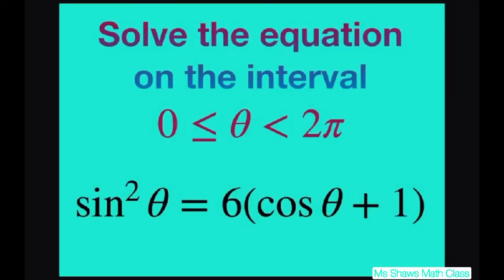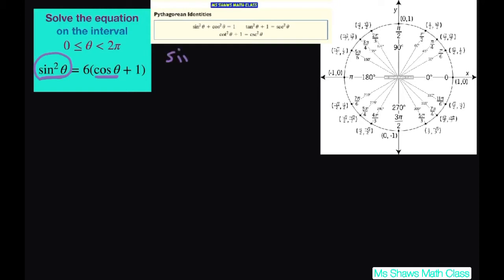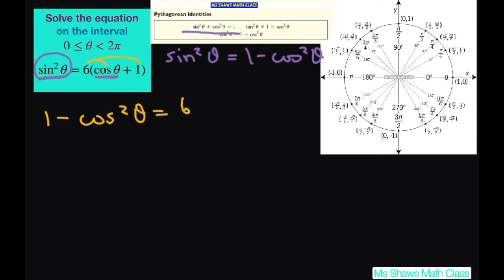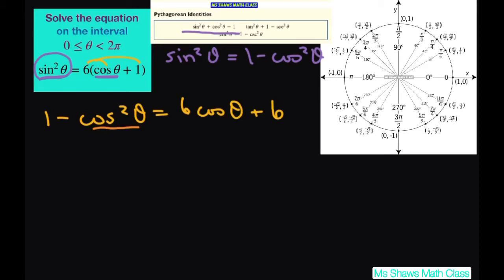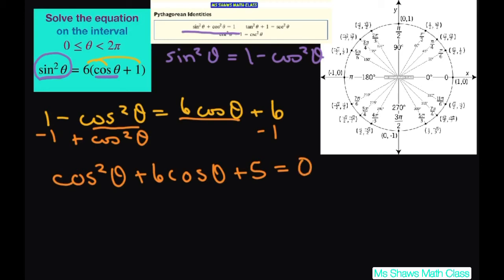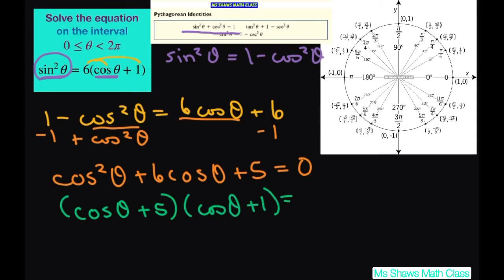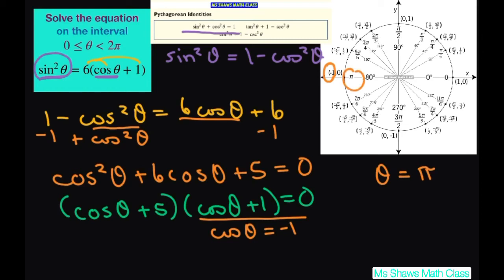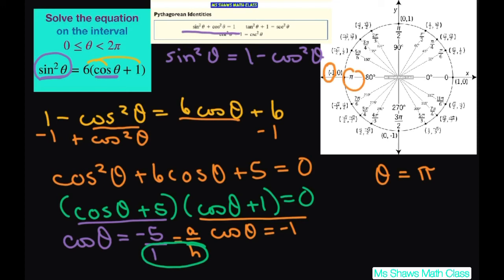Solve the Trig equation sin^2 x = 6(cos x + 1) on the interval [0, 2pi)